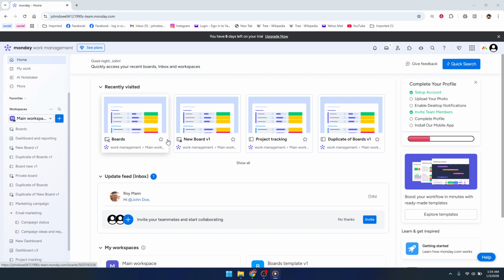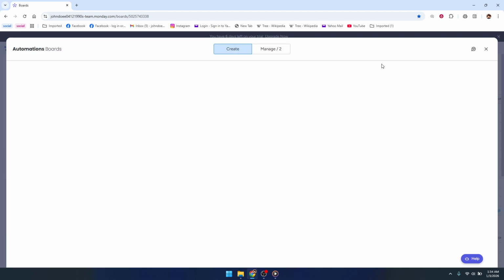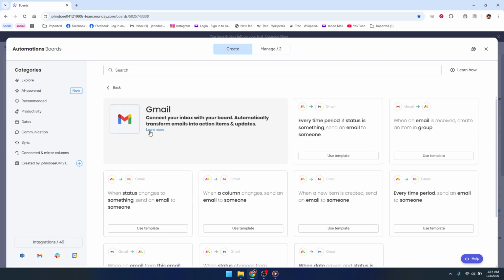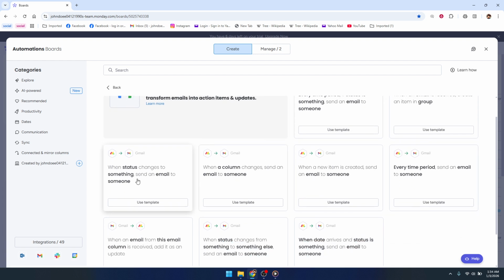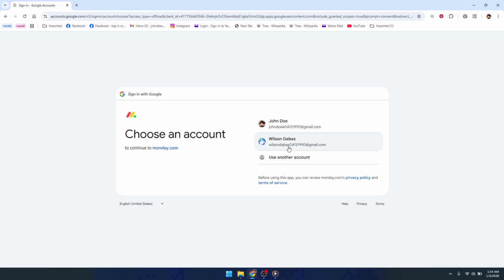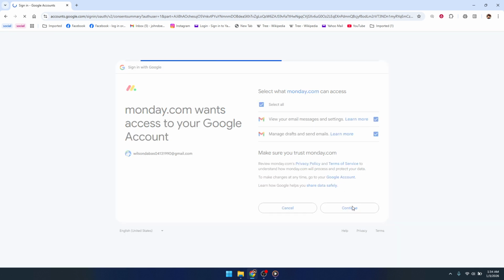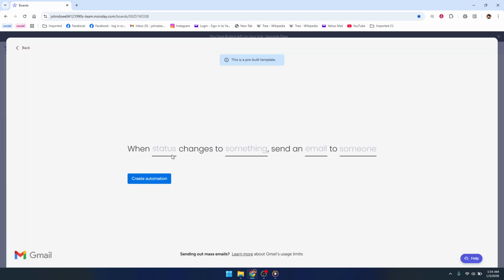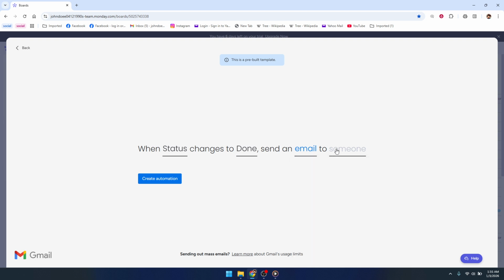How To Connect Gmail To Monday.com [2026 Guide]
In today's video we cover: connect Gmail, Monday.com setup, Gmail Monday integration, Monday.com tips, how to use Monday, Gmail productivity, project management tools, email integration, Monday.com tutorial, Gmail workflow, productivity tips, connect email to Monday, Monday.com features, Gmail connection guide, use Gmail with Monday, task management, Monday.com for teams, email automation, connect apps

-Google Drive
-Google Meets
-Google Sheets
-Google Chrome
-Google Forms
-Google Gmail